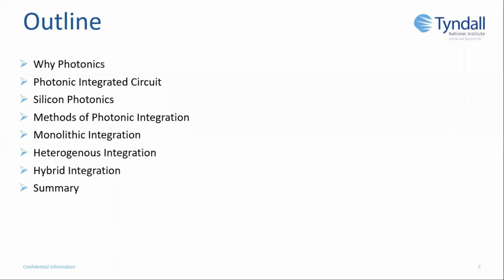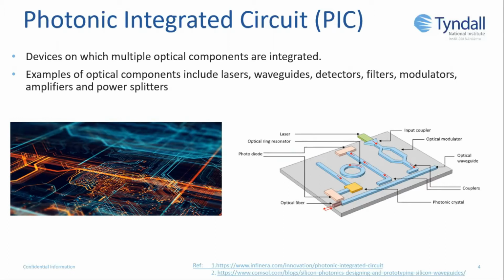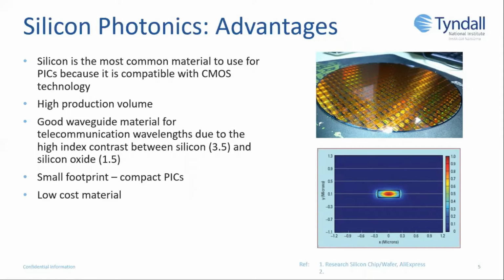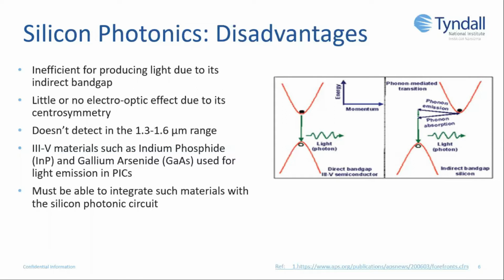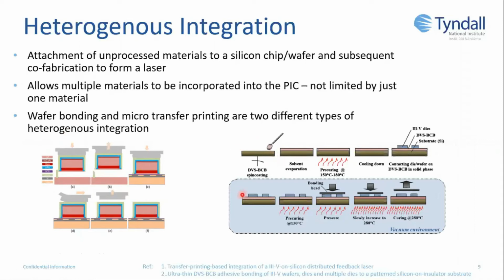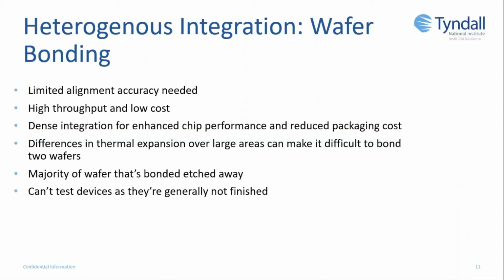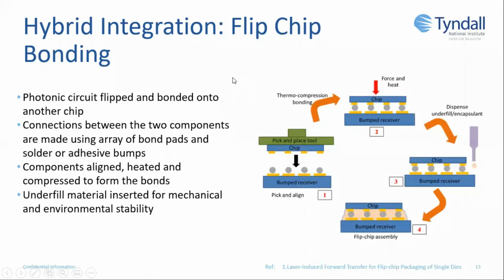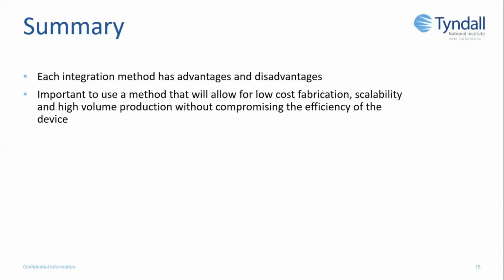Introduction to Photonic Integration Methods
Video brought by the Monolithic and Heterogeneous Integration Theme at IPIC, as part of the IPIC 2020 Summer Bursary Programme initiative, providing a general overview of the various methods used to integrate optical devices with the silicon photonic platforms to form a highly functioning photonic integrated circuit with the aid of micro transfer printing.

Contributions made by Megan O'Brien, a 2nd year Ph.D. candidate at IPIC.